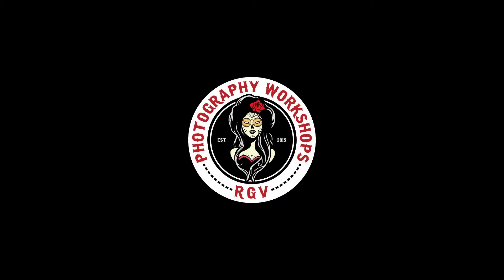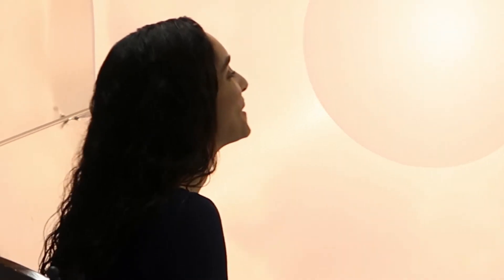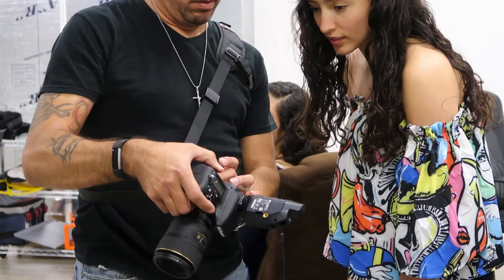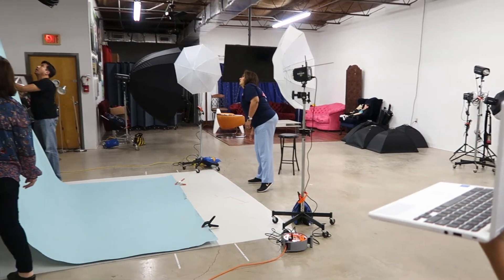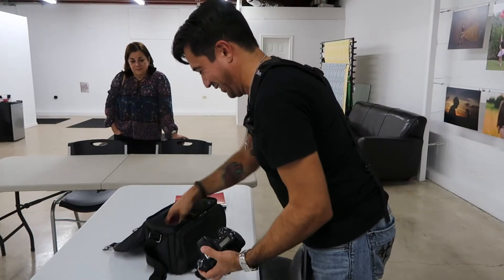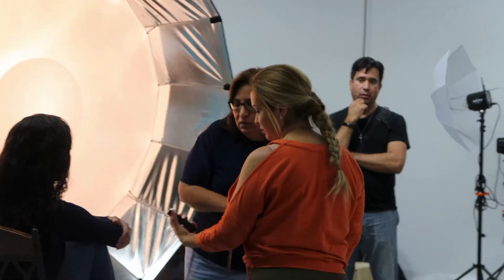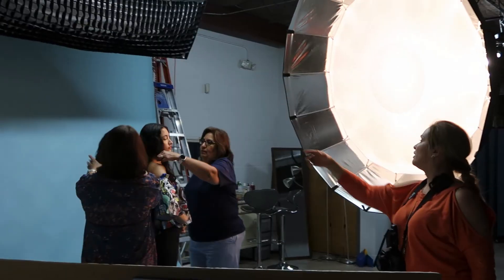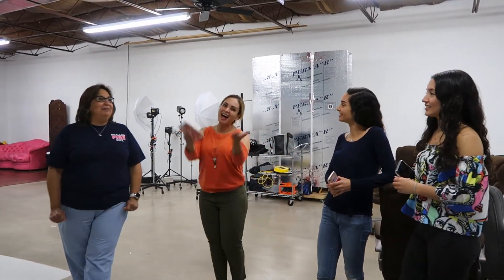Ale & Ivanna | Pro Models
This is a new Advanced class. They were learning to shoot in studio for the first time.